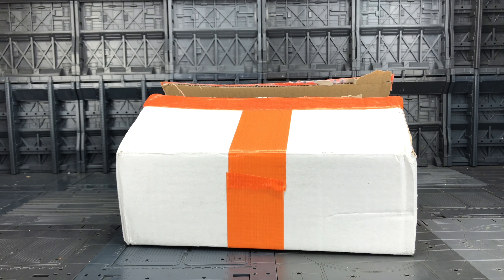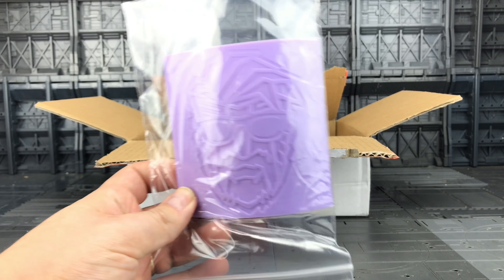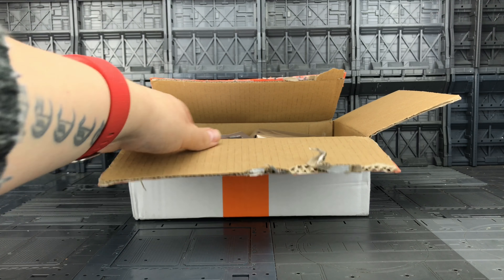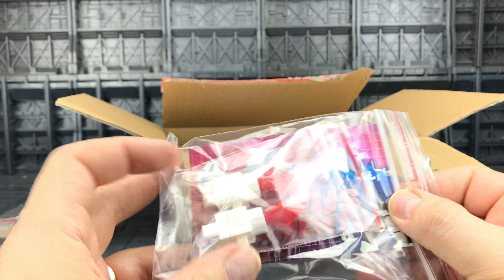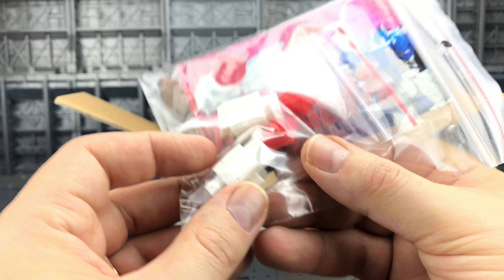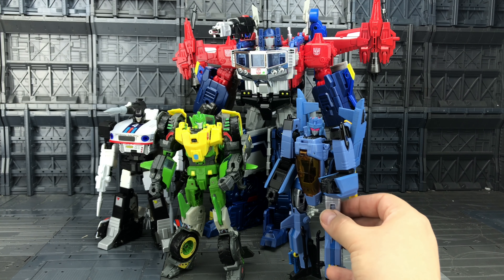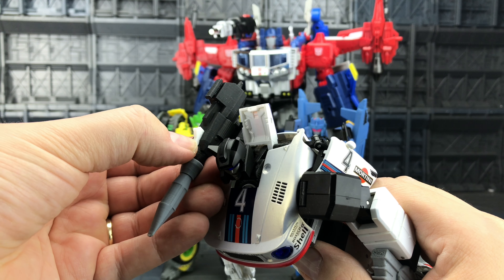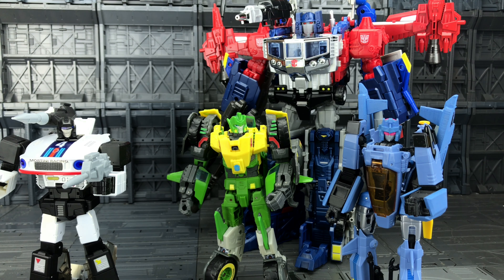Printformers 3D Printed Care Package Unboxing Video 06 Decmeber 2017